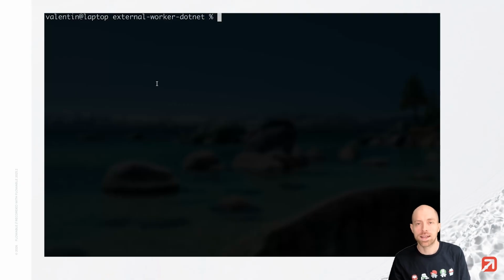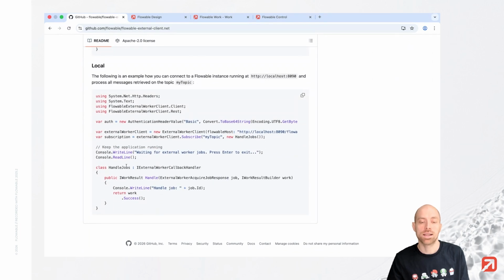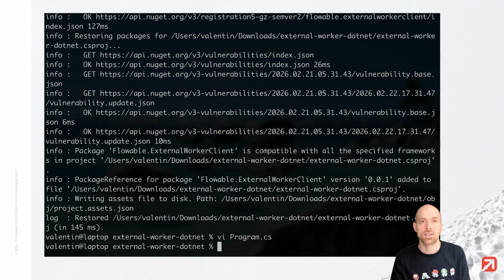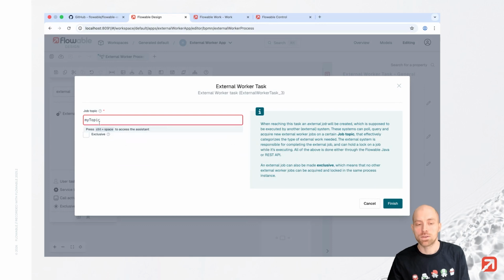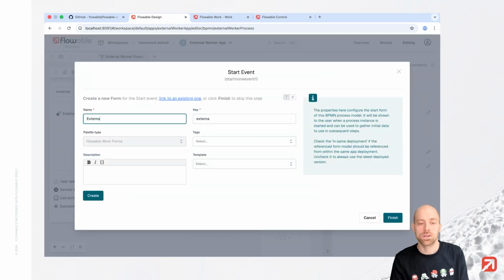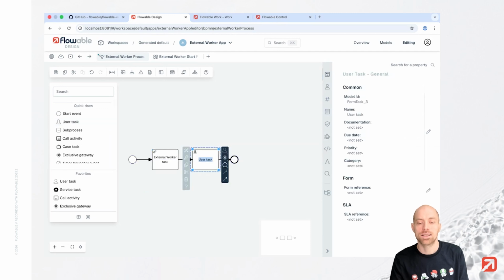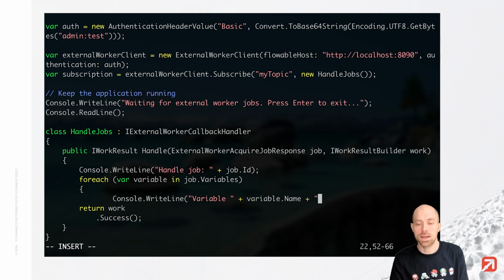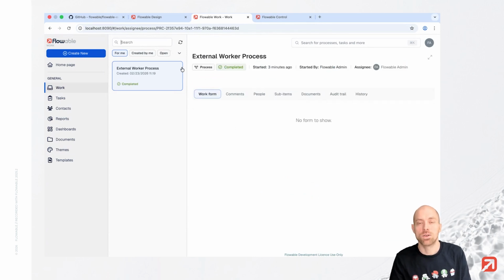Using a C# / .NET External Worker | Flowable | 2026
In this tutorial, Valentin Zickner walks you through installing and using the Flowable External Worker Client, creating and running a .NET external worker, integrating it into a Flowable process, and exchanging process variables end-to-end in a practical, step-by-step demo. Perfect for developers looking to extend Flowable with external services and custom workers based on C# / .NET.

▶  Table of contents:
00:00 Introduction
00:47 Creating a .NET project
01:15 Adding the external worker client as a dependency
01:35 The GitHub repository and usage with the Flowable Cloud Trial
02:10 Usage with a local Flowable Work installation
02:34 Connecting with .NET to Flowable Work
03:01 Subscribing to a topic
03:38 Running the external worker
03:54 Creating a new app and process in Flowable Design
04:14 Adding the external worker task
04:46 Configuring the job topic for the external worker task
05:06 Saving, publish and starting the process to create an external worker job
05:44 How the external worker works and looking at the result
06:09 Providing input variables to the external worker
07:09 Receiving output variables from the external worker
08:04 Starting a new process with the modified process
08:34 Receiving variables in the external .NET worker
09:10 Sending variables back to Flowable
09:28 Different result types
09:52 Running the external worker with variables
10:30 Summary + wrap-up